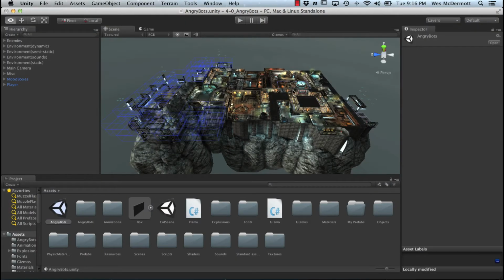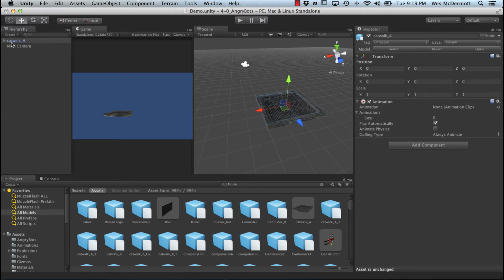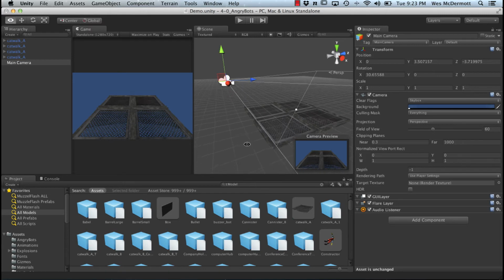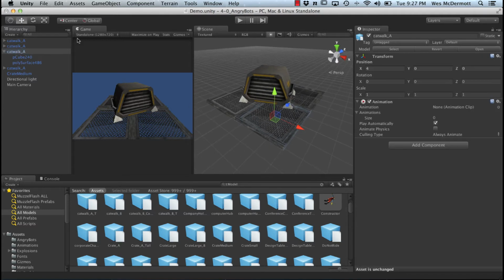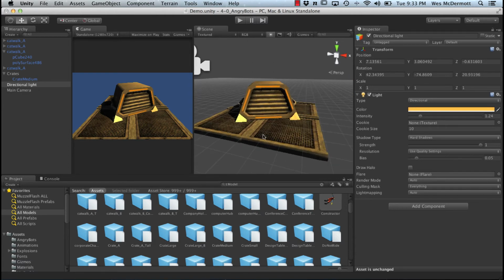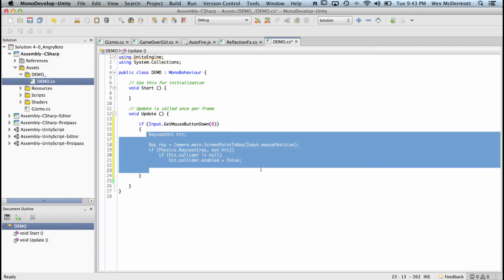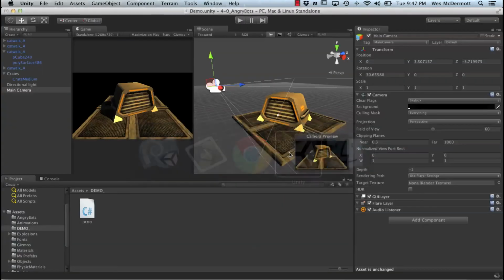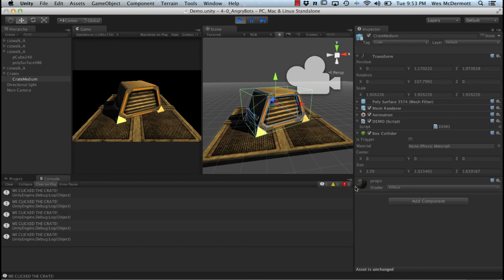unity crashcourse 02 08